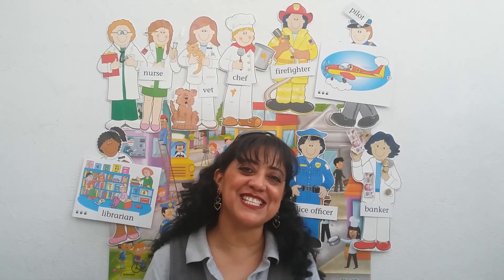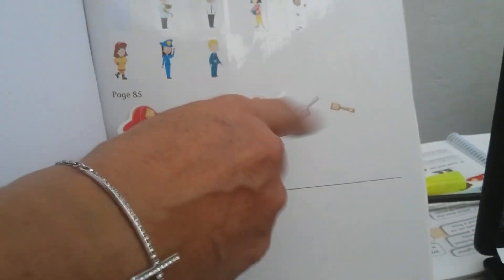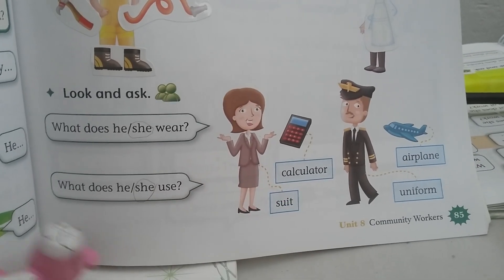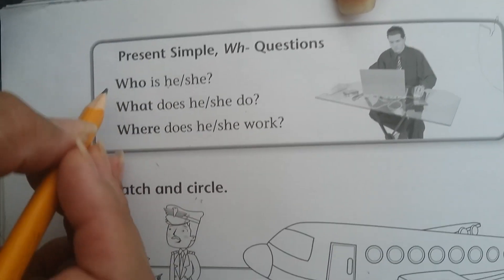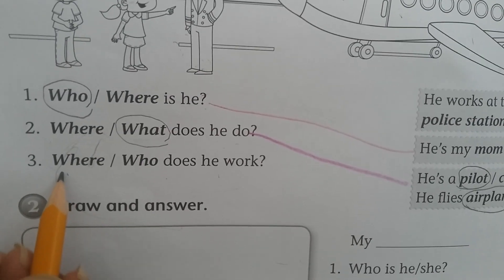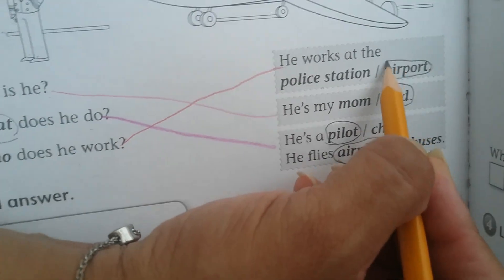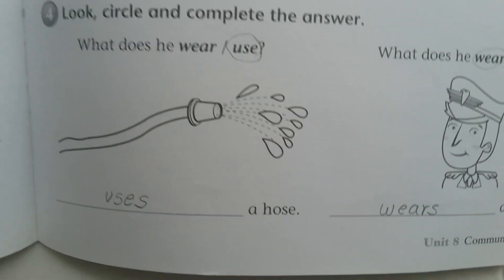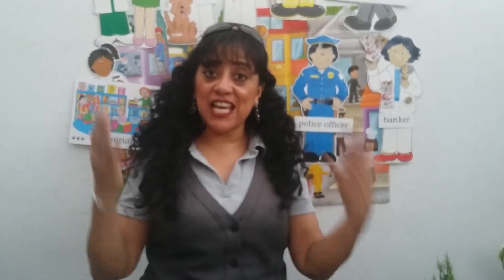Second Grade Jueves 18 de Junio Miss Gabby.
Clases de Inglés del Jueves 18 de Junio del 2020.